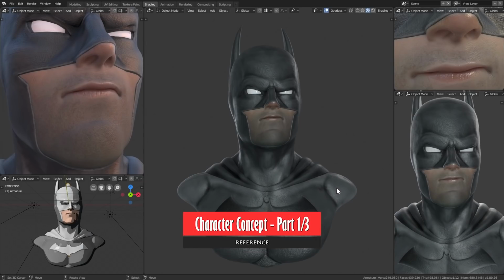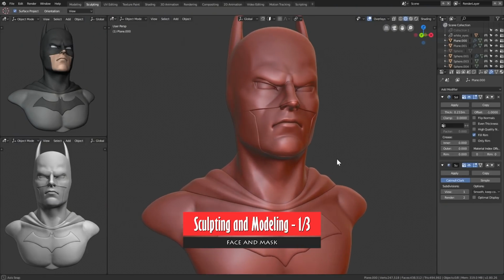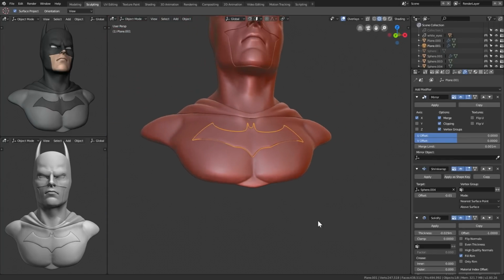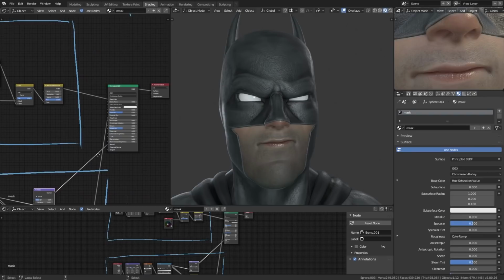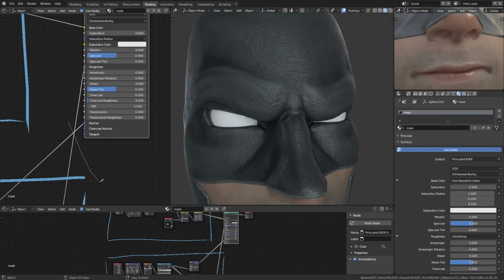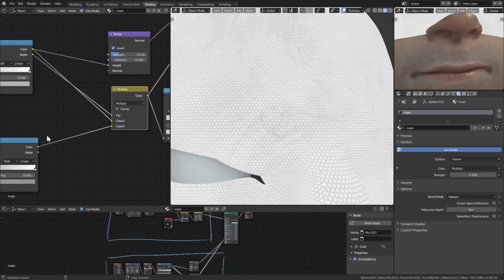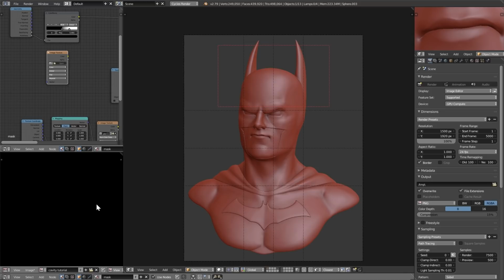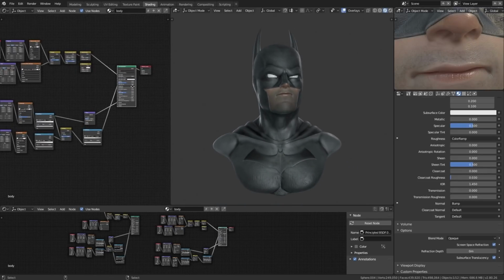Batman Character Creation - Blender Tutorial - Sculpting, Texturing and EEVEE Shading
A Blender 2.8 tutorial on Batman character sculpting, texturing and shading with Blender EEVEE. In this making of video i will talk about the concept, some of the sculpting and modeling, and finally the texturing and shading of Batman!

▼ My Gumroad Store (Sculpting and Texturing Course, Recordings, and More Cool Character Stuff!):